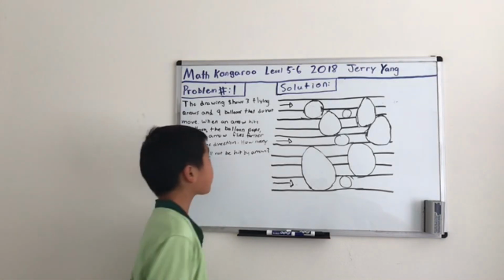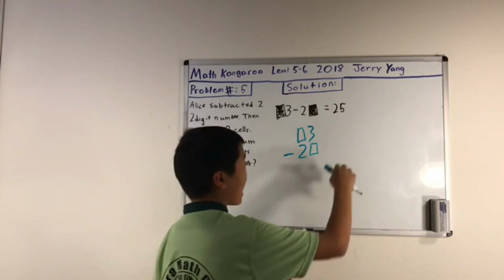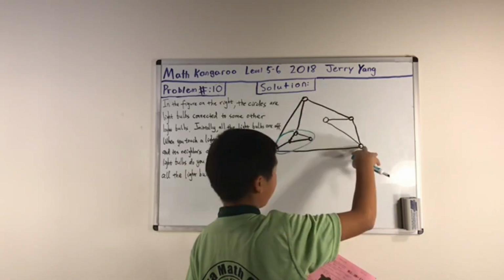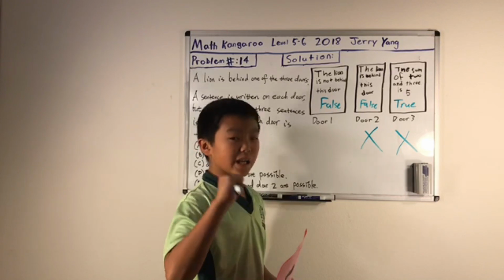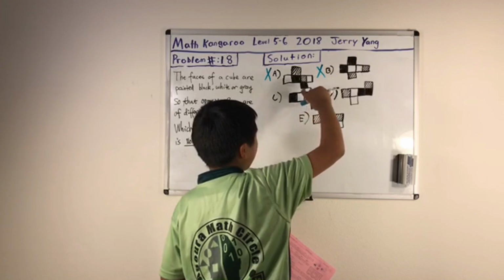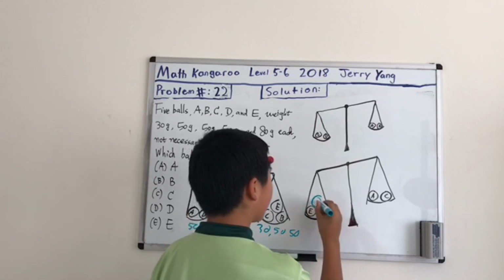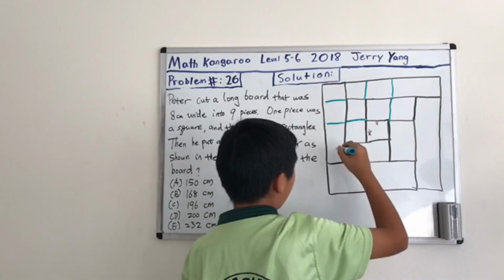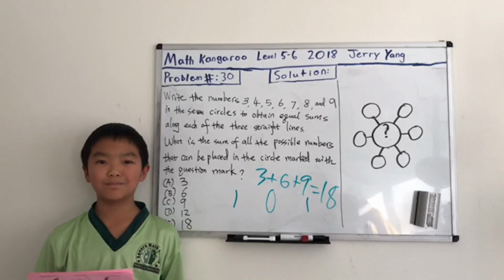Math Kangaroo 2018 Levels 5 and 6 Solutions Presented by Jerry Yang